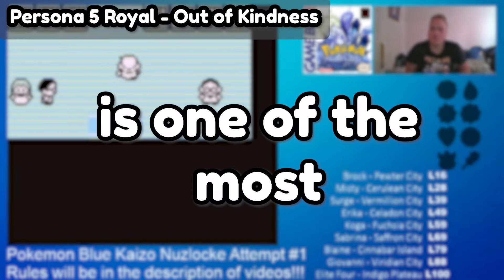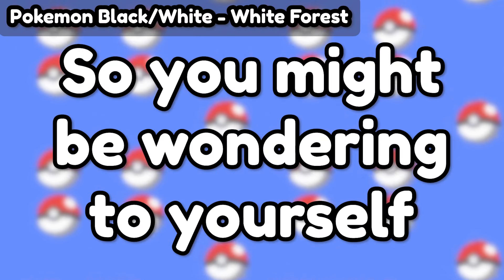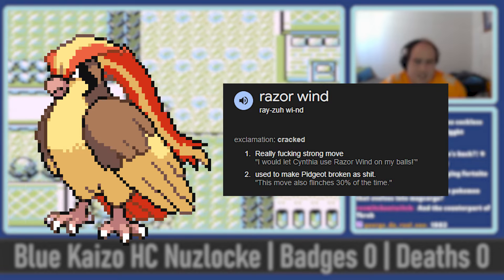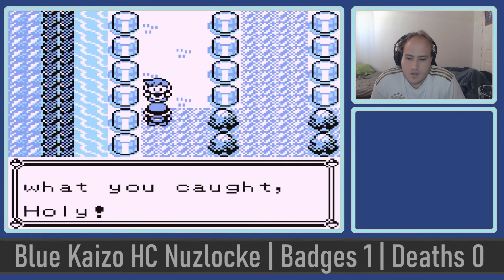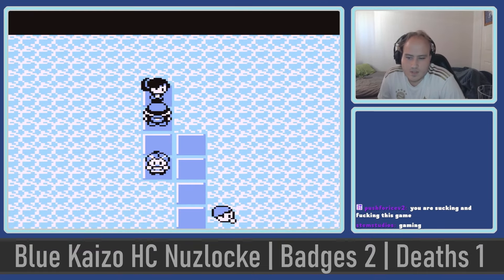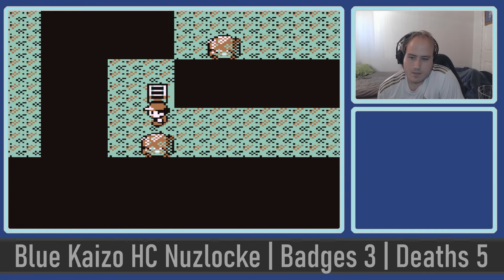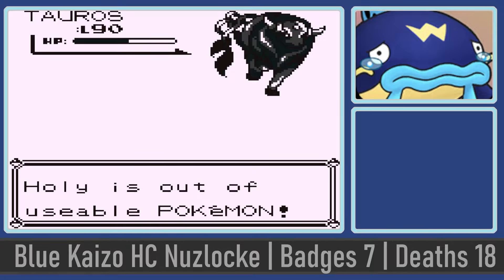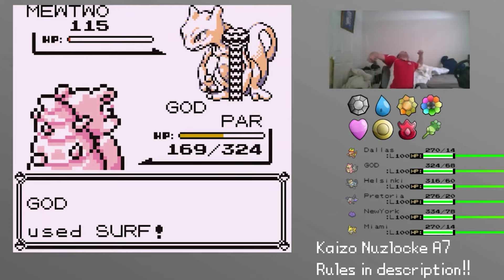I Took On The IMPOSSIBLE Pokemon Nuzlocke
Hey guys, my name is PokeBron and welcome back to the channel. In today's video, I am detailing the story of how I attempted the hardest ever generation one hardcore nuzlocke in the rom hack Blue Kaizo. It took a HUGE amount of work from not just me, but others as well.

~~ Links ~~

~~ Rules ~~

1. Only the first Pokemon in any area may be obtained.
2. The exceptions to this are dupes and species clauses, where a Pokemon that is already obtained, or another evolution of said Pokemon is encountered before any other.
3. No items can be used in battle.
4. A level cap is in place at all times to prevent overlevelling.
5. Set mode is required to be on as soon as you have access to, or own a Pokemon.

~~ Video Chapters ~~

Intro - 00:00
Fresh Beginnings - 02:31
A Steady Stroll - 04:40
Dawdling in the Dark - 13:20
10 Year Old Fights the Mafia and Wins - 17:50
ENDLESS SUFFERING - 20:00
Doing Things A Little Differently - 26:45
Fighting the Mafia One Last Time - 32:10
Learning. - 34:45